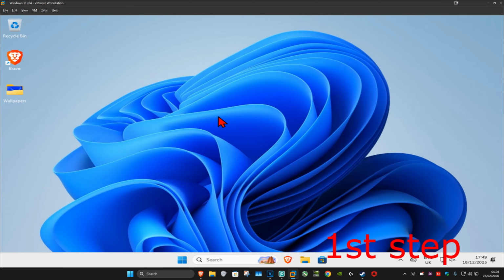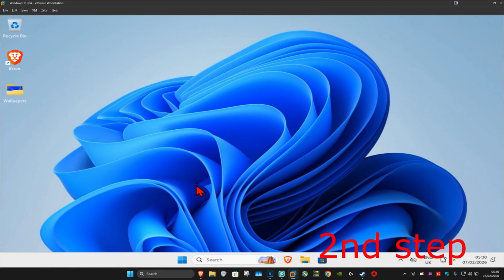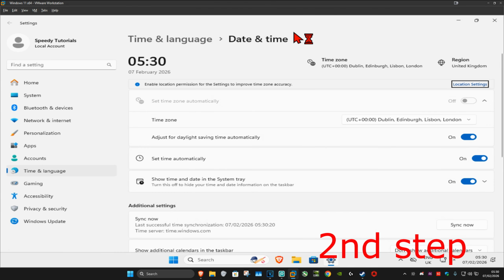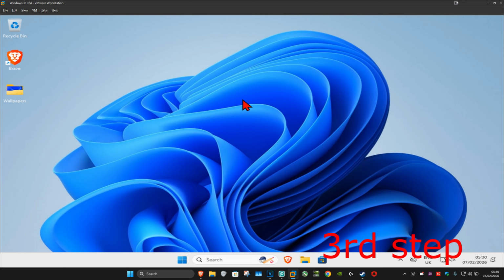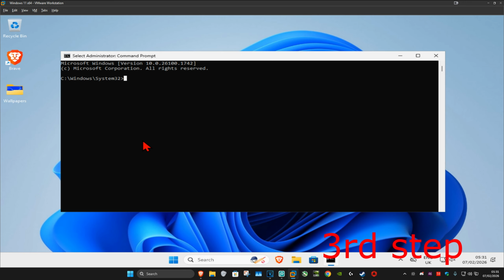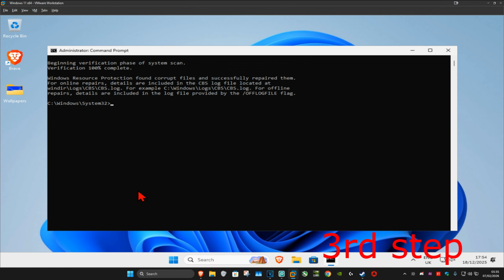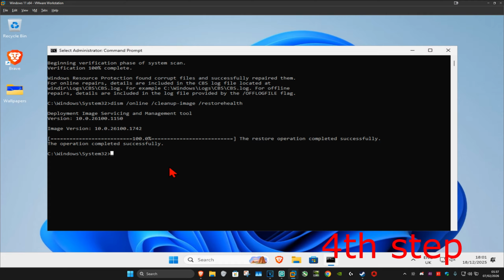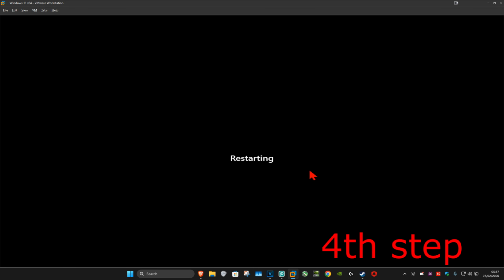How To Fix Unable to Open EXE Files or Program Files in Windows 11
If Windows won’t let you open EXE files or run program files, it can prevent you from accessing important applications and software. This tutorial explains the common causes behind EXE files not opening and provides step-by-step solutions to restore full functionality. By following this guide, you can fix unresponsive program files and ensure that your applications launch correctly.

Topics addressed in this tutorial:
unable to open exe files windows
program files not opening windows
fix exe file issues windows
windows 10 exe files not opening
windows 11 exe files not opening
repair exe file associations
troubleshoot program file errors
exe files won’t launch windows
fix unresponsive applications windows
run exe files correctly windows

Following these steps will allow your Windows system to open EXE files and program files normally. The tutorial provides clear solutions to common issues and helps ensure smooth operation of all applications on your computer.

This tutorial will apply for computers, laptops, desktops, and tablets running the Windows 11 and Windows 10 operating systems (Home, Professional, Enterprise, Education) from all supported hardware manufacturers, like Dell, HP, Acer, Asus, Toshiba, Lenovo, Alienware, Razer, MSI, Huawei, Microsoft Surface, and Samsung.